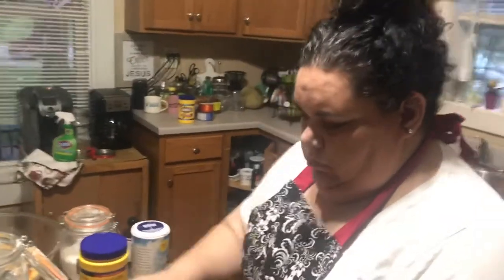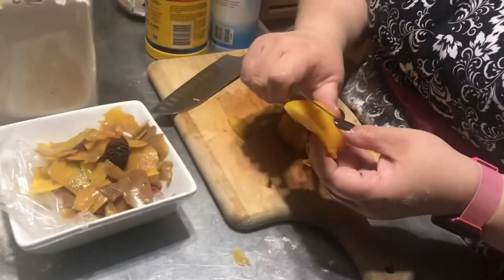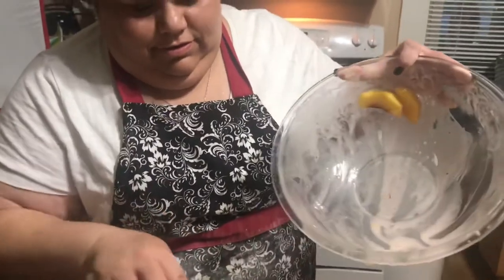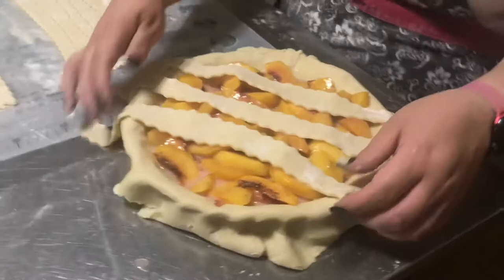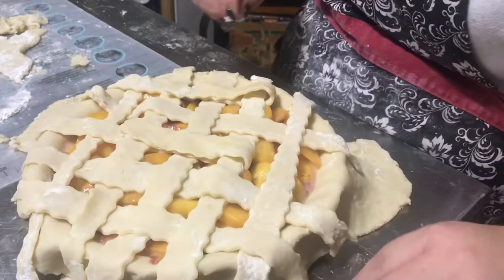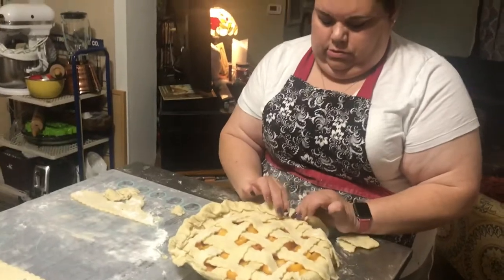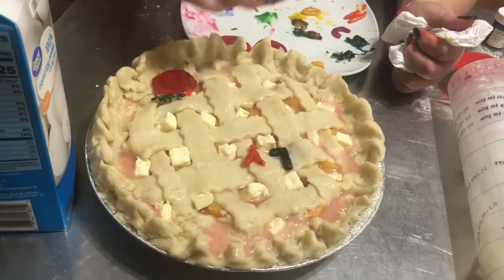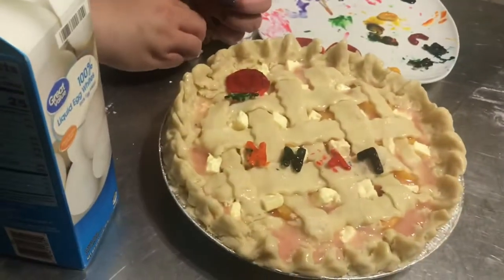PEACH PIE off the chain!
First video of pie making. Off the CHAIN!